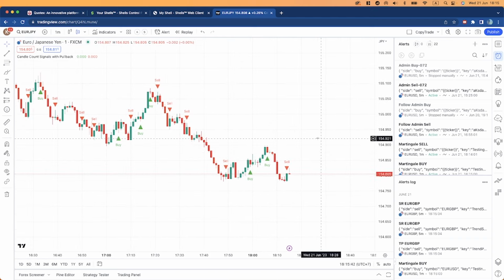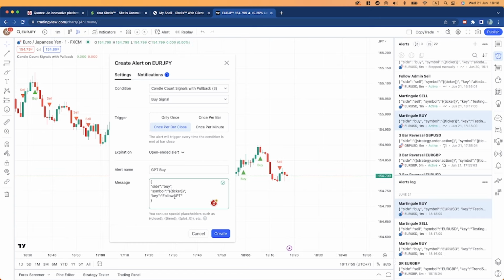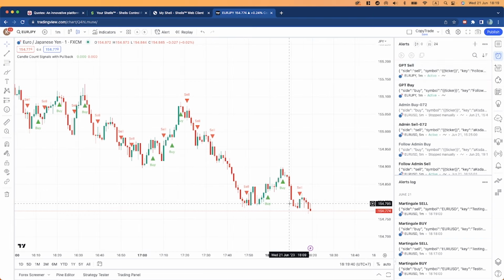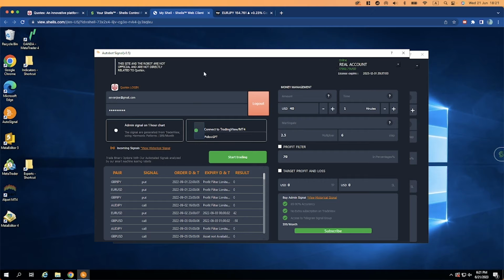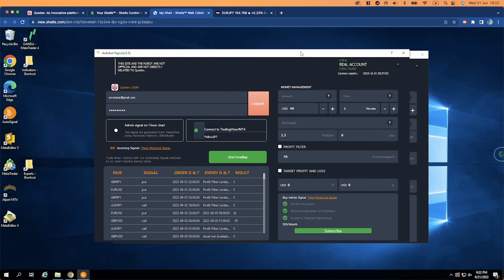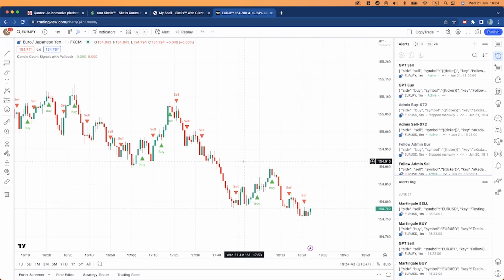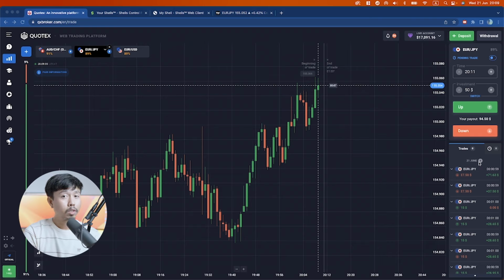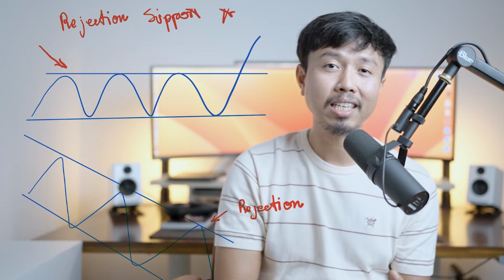Follow Trend Strategy that works 99% Accuracy build by ChatGPT and Automate it on Binary Trading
Using my Trading from ChatGPT in Real Account | Automated Trading with Binary Option with Quotex, IQOption, pocketoption, and olymptrade
There are 2 types of alerts in TradingView 1. Signal Alert and 2. Strategy Alert:
1. Script Code for TradigView Alert:
"side":"sell",
"symbol":"{{ticker}}",
"key":"FollowGPT"

2. Strategy Alert:
"side":"{{strategy.order.action}}",
"symbol":"{{ticker}}",
"key":"FollowGPT"
Video Descriptions:
Unleash the power of the 'Follow Trend Strategy' with 99% accuracy in binary trading using ChatGPT technique. In this captivating video, we explore the innovative world of automated trading, incorporating renowned platforms like Quotex, IQ Option, Pocket Option, and Olymp Trade. Discover how this cutting-edge approach leverages artificial intelligence to analyze market trends, identify lucrative opportunities, and execute trades with exceptional precision. Join us as we unveil the secrets behind this groundbreaking strategy, providing you with an edge in the binary trading realm. Don't miss this chance to revolutionize your trading experience on platforms such as Quotex, IQ Option, Pocket Option, and Olymp Trade, and embark on a path to financial prosperity.